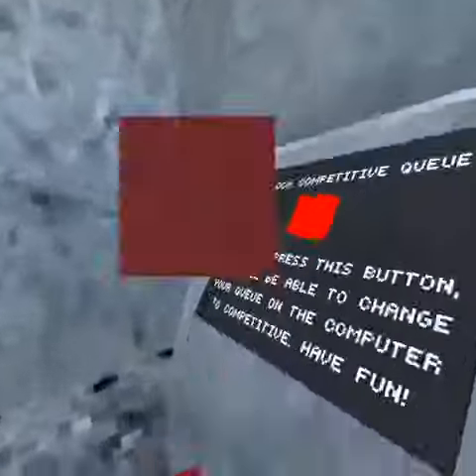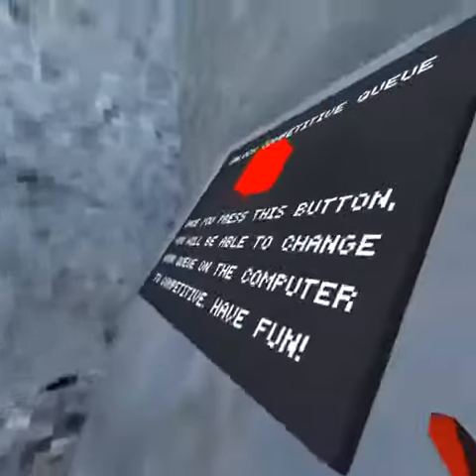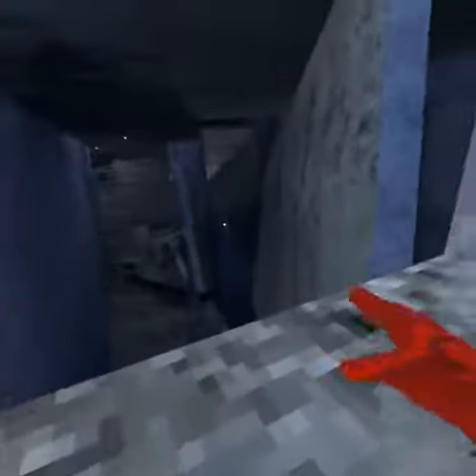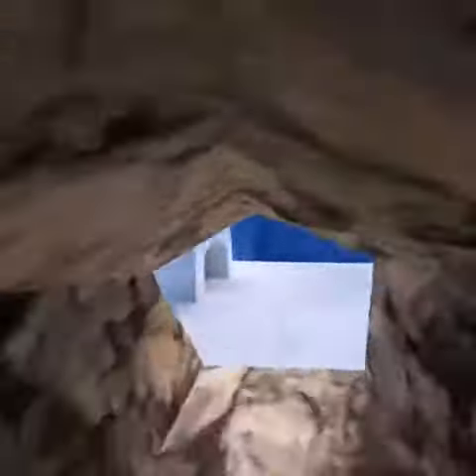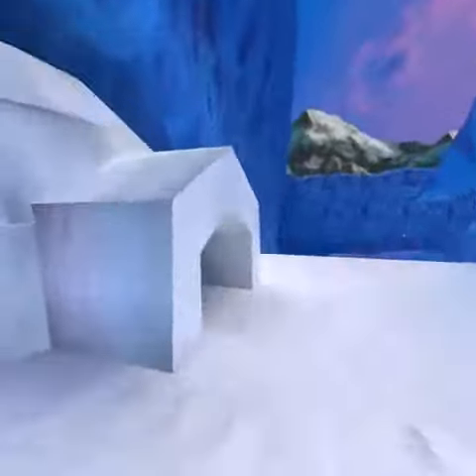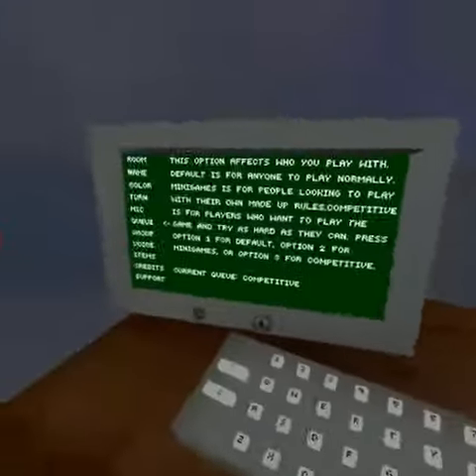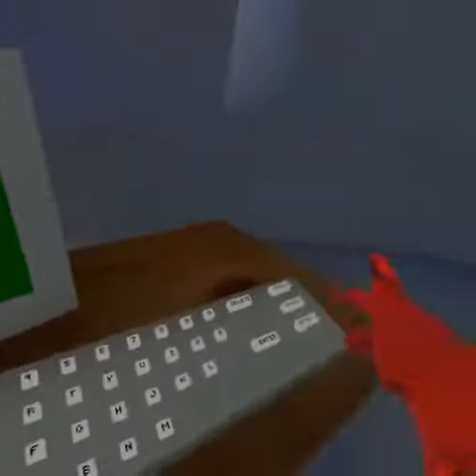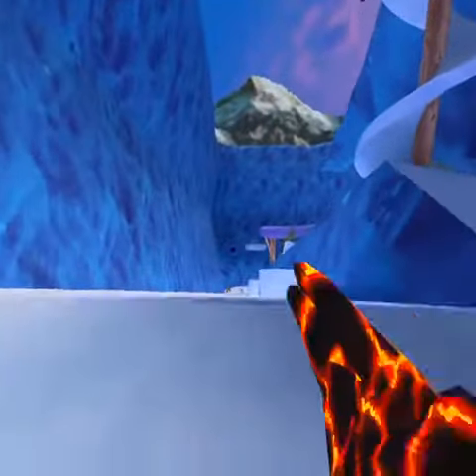How to get in competitive lobby’s in Gorilla Tag 🦧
Just know im not being held hostage